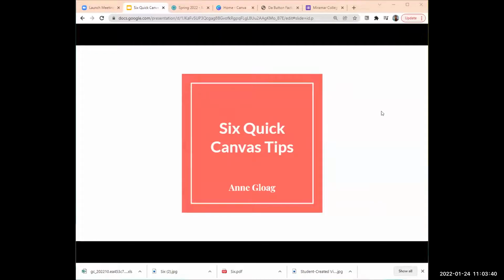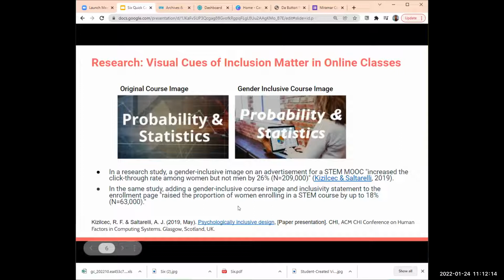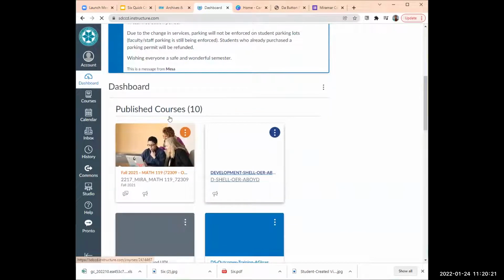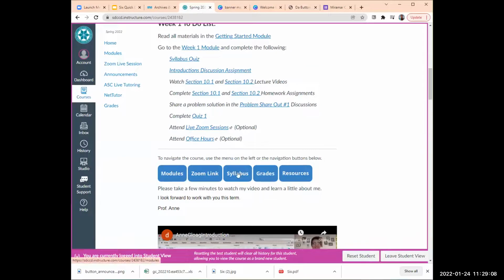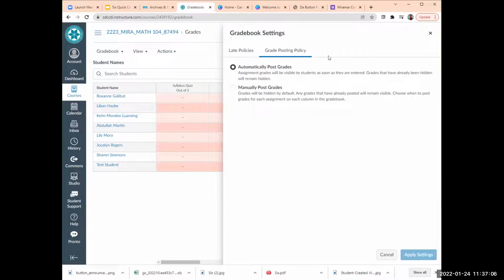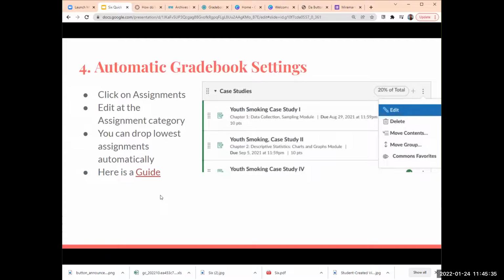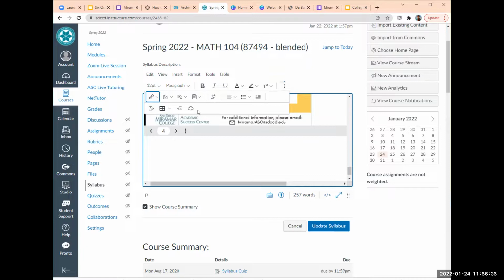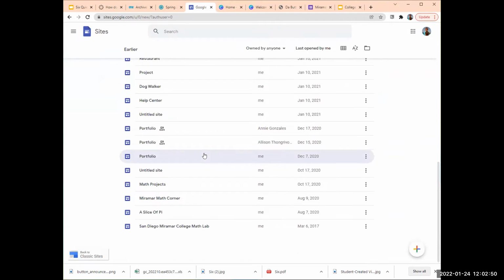Six Quick Canvas Tips - Spring 2022